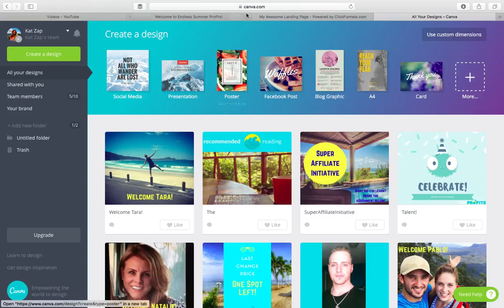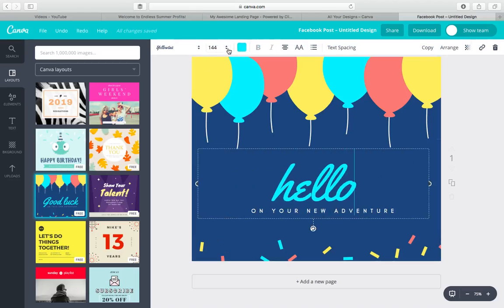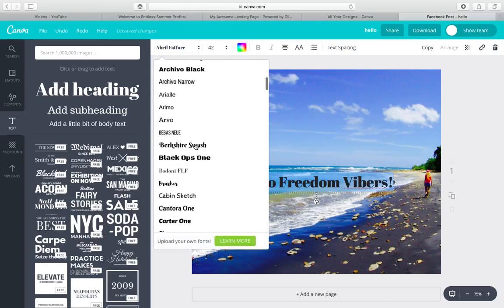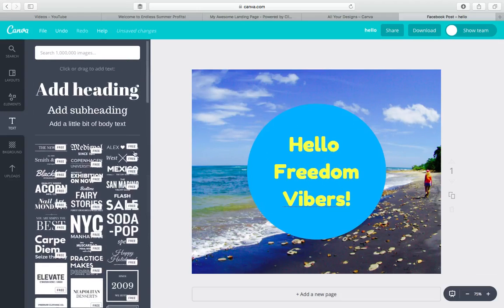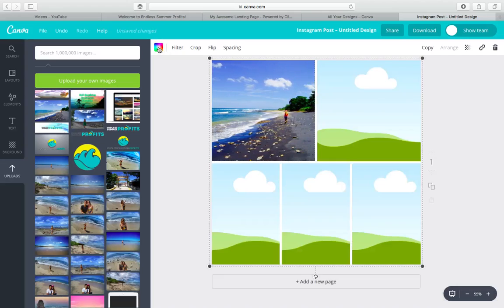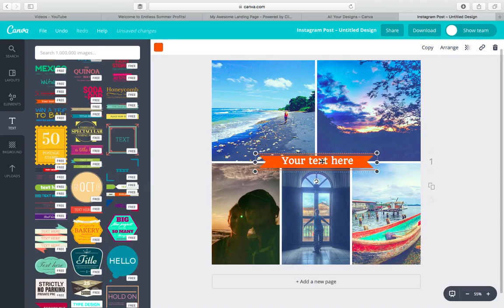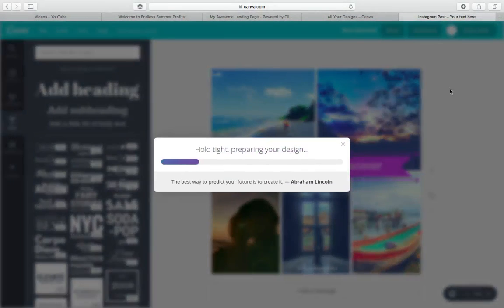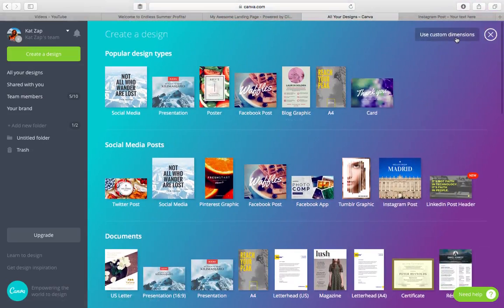How To Use Canva Tutorial - Design Your Own PRO Images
How to Use CANVA Tutorial - Design your own Pro Images - Image Design Website

More free training and our free FB community here - Request to join and I’ll add you in! Lifestyle & Business Shenanigans ;)

Kat